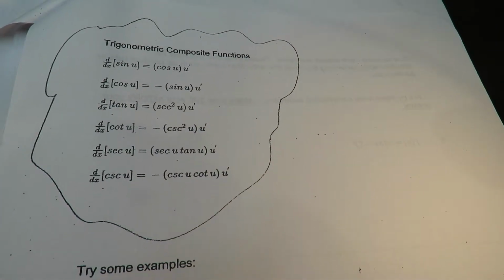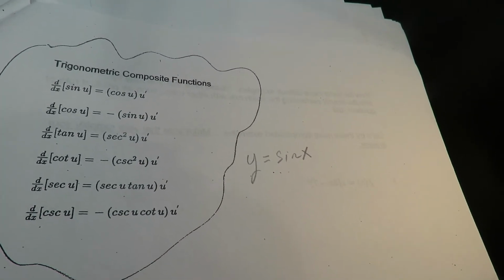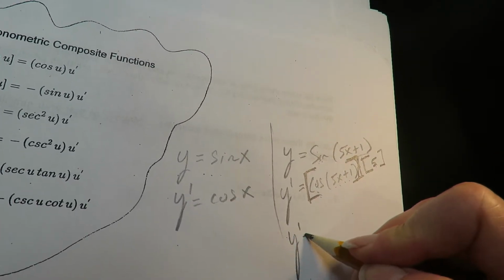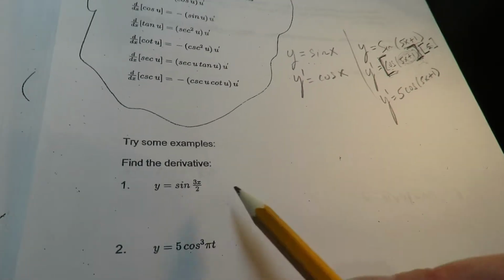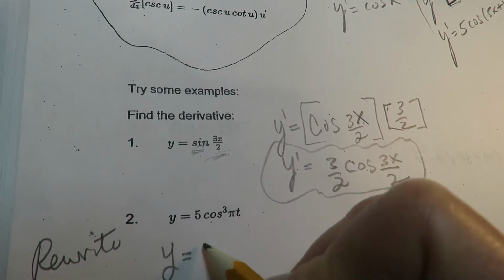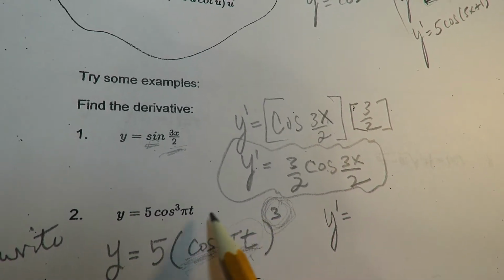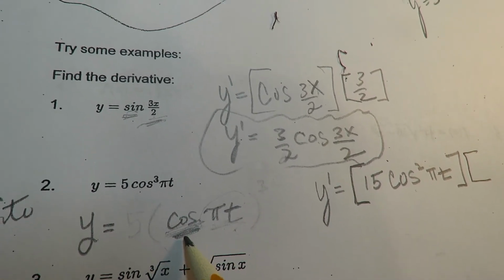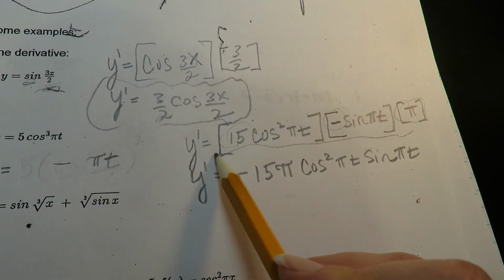(280) Section 3.4- Part 2- Chain W/ Trig